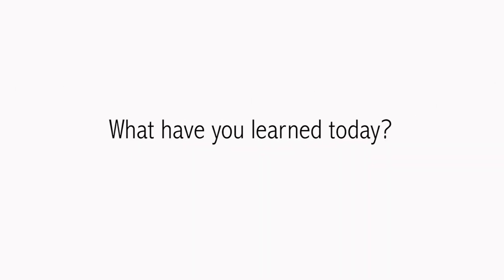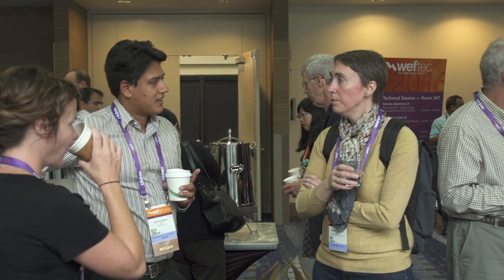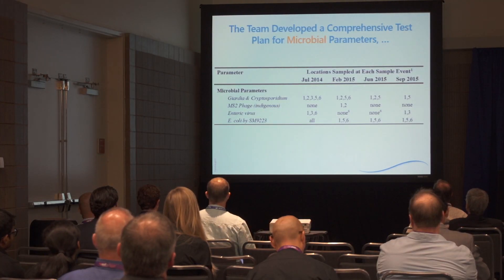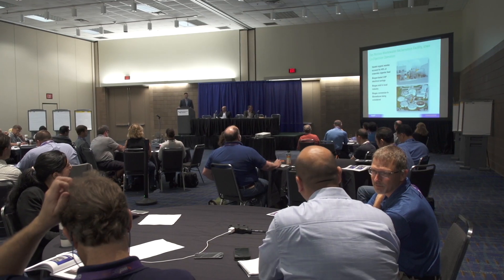WEFTEC 2016 - What Did You Learn Today?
The Technical Sessions at WEFTEC provide a excellent source of information on all the newest ideas and technology in the water industry.